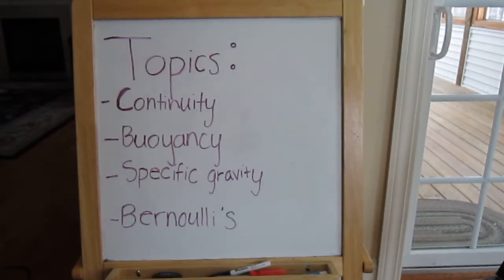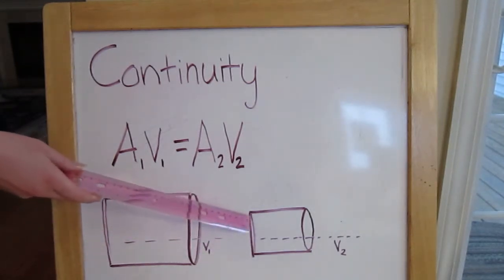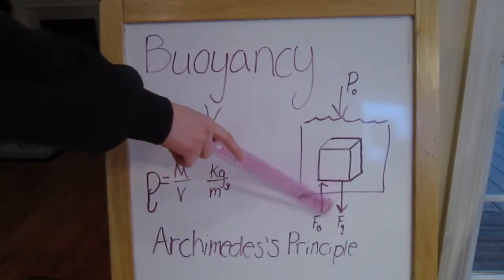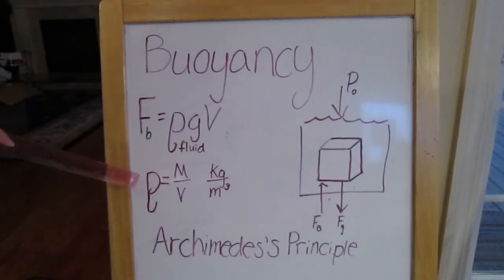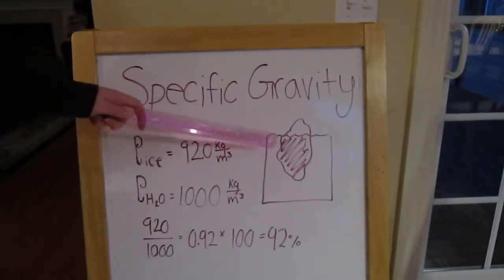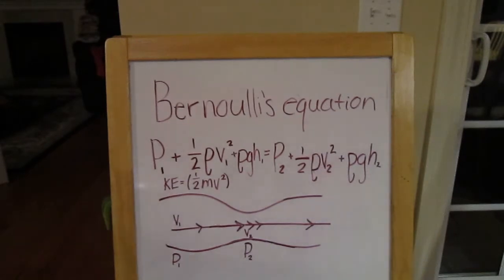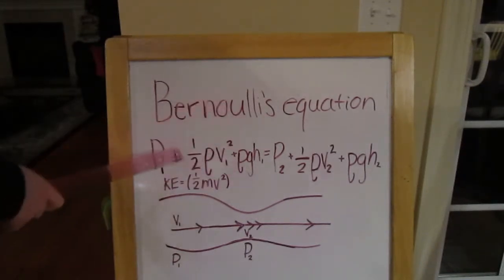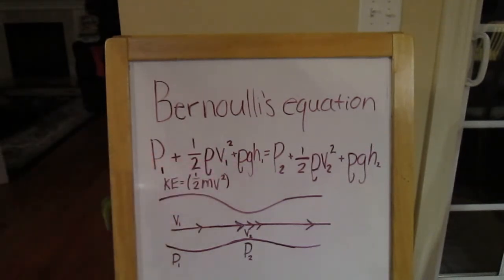Fluids Concepts Review